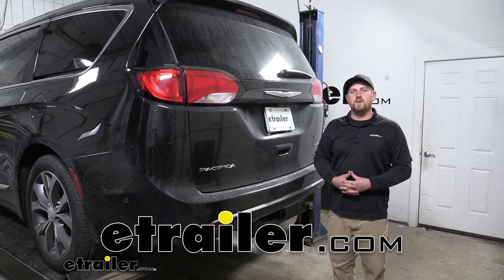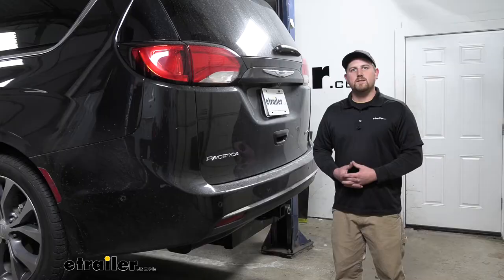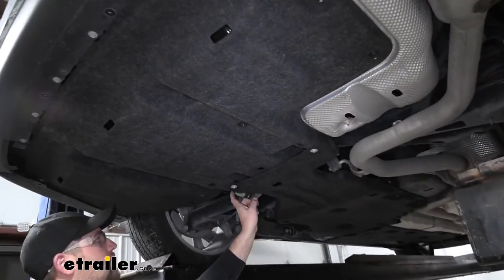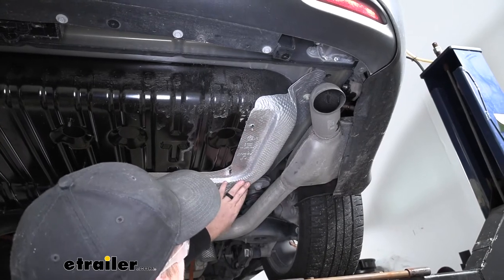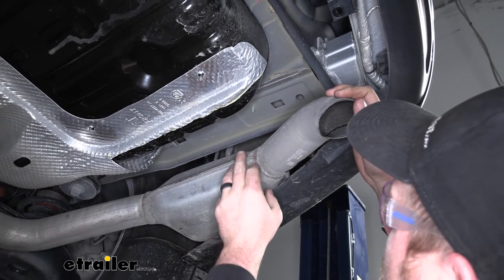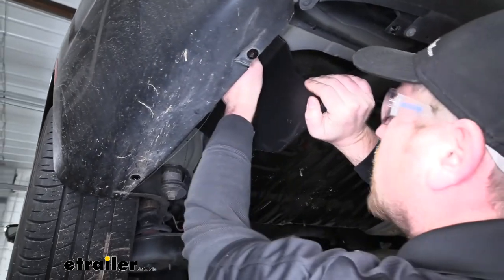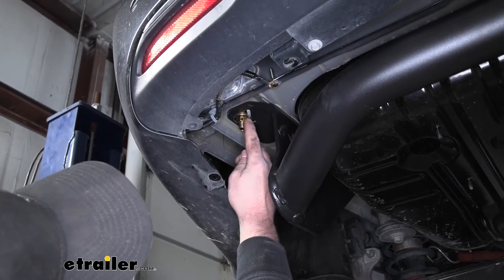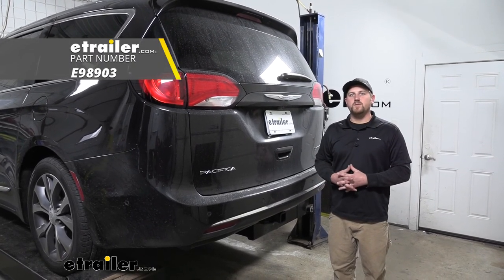etrailer.com Trailer Hitch Installation - 2017 Chrysler Pacifica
How's it going Ryan here at etrailer.com. Today on our 2017 Chrysler Pacifica, we're going to be taking a look at and showing you how to install the etrailer.com Class III trailer hitch receiver. Now right away, this hitch is going to be visible, but since it does sit further back and because of its finish, it's not really going to be all that noticeable especially when the band is sitting down on the ground. And that finish is going to be one of the things that really sets us apart from some of the others. It's going to be a matte black carbide finish, so it's going to be really scratch resistant and really hold up well to elements and stay looking good for a really long time.Now this is a Class III hitch, so we're going to have that two inch by two inch receiver tube opening and a reinforced collar for extra strength. Now this is going to have these standard five, eight size pinhole.

I'll keep in mind a pin and clip does not come included, but if you need one, you can find it here at etrailer.com. Our safety chain openings are a plate style. They're not huge, but they're going to sit a little bit further back past our pin, so it should give us more than enough room to use just about any size hook that you might have.Since Chrysler Pacific cars are very versatile vans and many of their owners are very active and family oriented, they're going to use that vehicle to do a little bit of everything. Well, since our hitch has that two inch by two inch opening, it's more or less going to give us an endless supply of different types of hitch mounted accessories we can use, whether it comes to cargo carriers to haul some extra stuff on the back of our van or even some bike racks so we can hit the trails together with our family. Now, as far as the hitch's weight capacities go, we're going to have a 400 pound maximum gross tongue weight rating.

So, that's going to be the amount of weight pushing down on the hitch. So it's going to work for one to four bike racks and many heavy duty cargo carriers.As far as the hitch's maximum gross trailer weight rating goes, it's going to be 4,000 pounds. So that's going to be the amount of weight pulling on the hitch. So that's the weight of your trailer plus anything that you might have on it. Also, can be used with the weight distribution system, which is a separate component, but if you are using one of those, weight capacities do increase.

The maximum gross tongue weight rating goes up to 500 pounds and the maximum gross trailer weight rating goes up to 5,000 pounds. However, I do want to point out, it's always a good idea to double check with your owner's manual to make sure your Pacifica can pull on how much weight. So overall, really good looking versatile hitch that's going to allow us to bring your boat to the Lake or even throw some luggage on a cargo carrier when you and the family are headed on vacation.Now I'm going to give you a couple of measurements and you're going to use these to help figure out which hitch mounted accessories to get. From the ground to the top inside the edge of the receiver tube opening, it's going to be about 13 inches. So if you plan on doing some towing, chances are pretty good, you're going to need to get a ball Mount with a rise.

From the center of the hitch pin hole, to the edge of our rear bumper, it's going to be about five inches and you're going to use that measurement to help figure out if any folding accessories you might have, can be sorted in the upright position, without contacting the bumper. Now, when it comes to the installation, there is a handful of different fasteners that we're going to have to take off to make room to put our hitch into place, but nothing's really that difficult to get to, and it's relatively straight forward. Speaking of which let's go ahead and put the hitch on together now.To begin our installation, we're going to be working underneath the back of our Pacifica. We're going to need to remove this underbody panel. So to start, we're going to have a series of eight millimeter screws along this edge that we're going to need to remove. So, ones that we're going to need to take out, look like this, and if you kind of push up on the underbody panel, we're going to want to take the ones out that are connecting the plastic to our underbody body panel. If you keep following that panel to our driver's side wheel well, we're also going to have one more eight millimeter right here. We'll use our wrench and socket to take that out. It's going to be a little tricky to see, but we're going to have two more of those same fasteners along this edge here. So you'